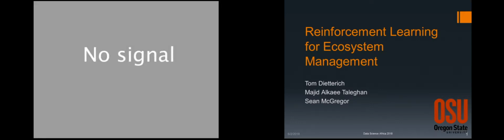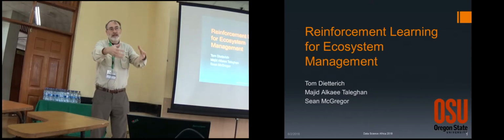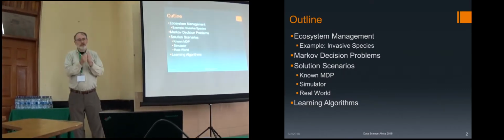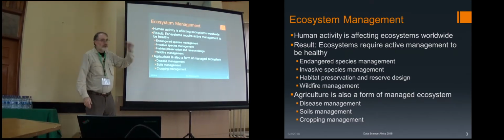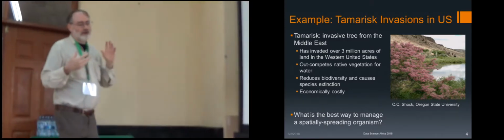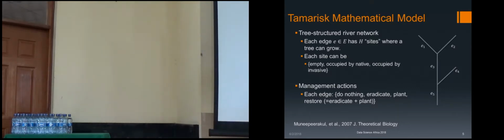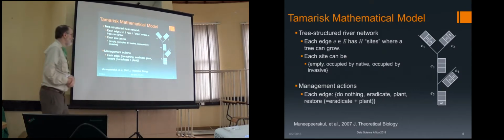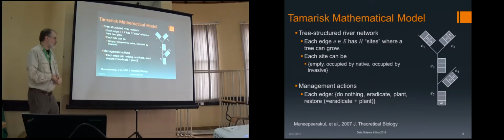Tom Dietterich: Reinforcement Learning for ecosystem management